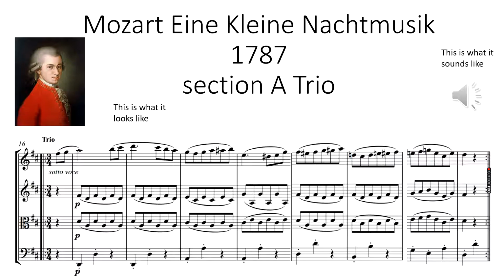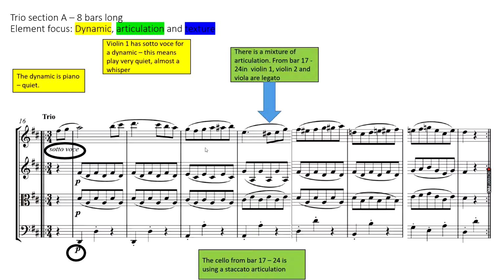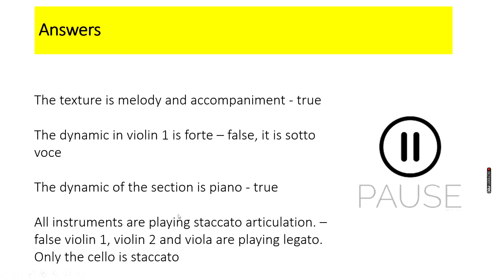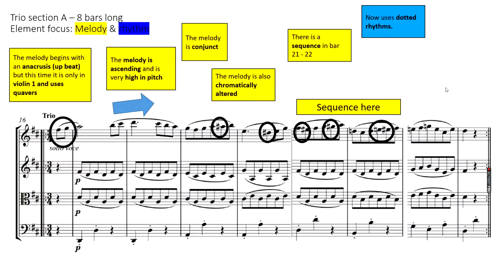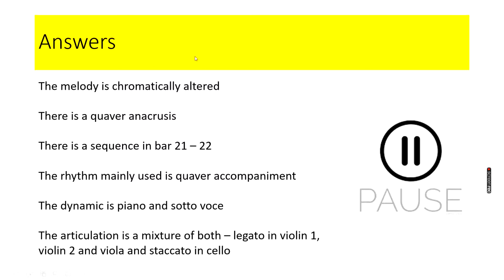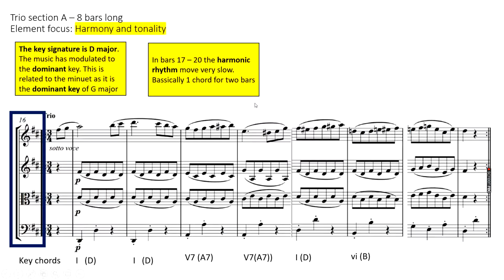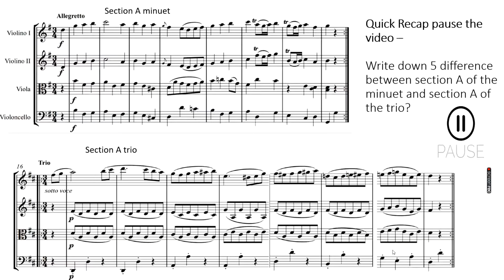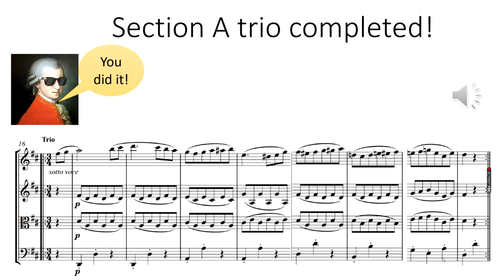Mozart Eine Kleine Nachtmusik Trio Section A - Full analysis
Here is a full analysis of Mozart's Eine Kleine Nachtmusik Trio section A.

This is suitable for students studying the EDUQAS GCSE music course.

It is recommended that students print off a blank score of this section to write up the analysis from this video.